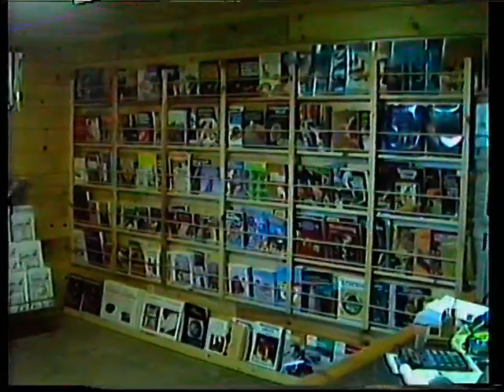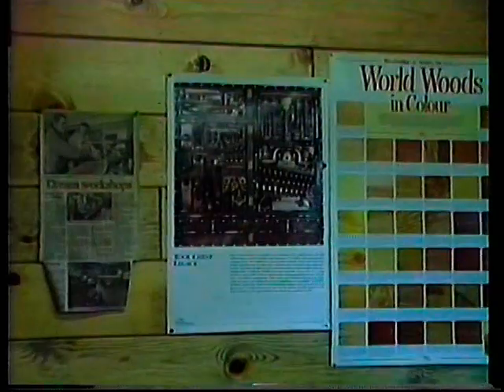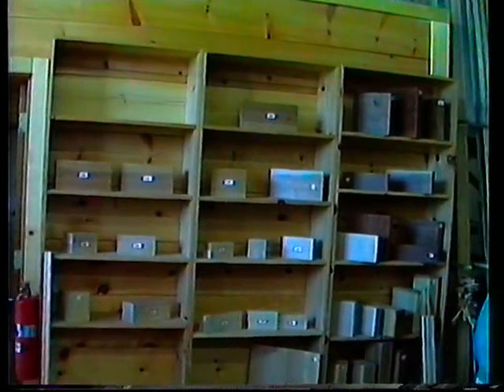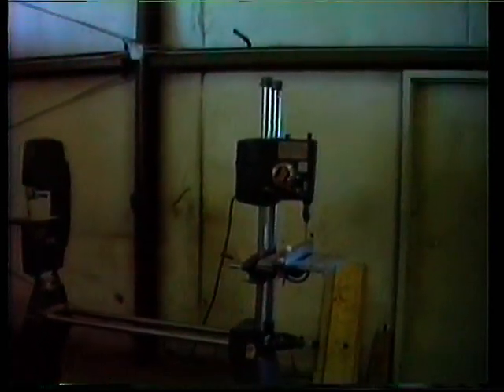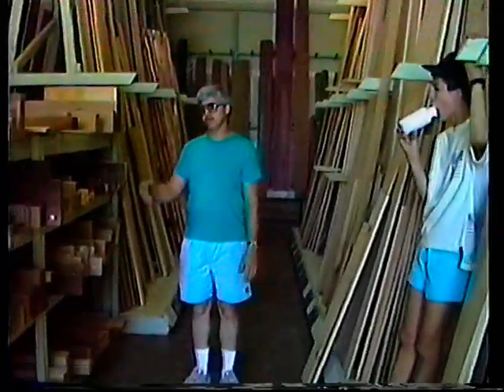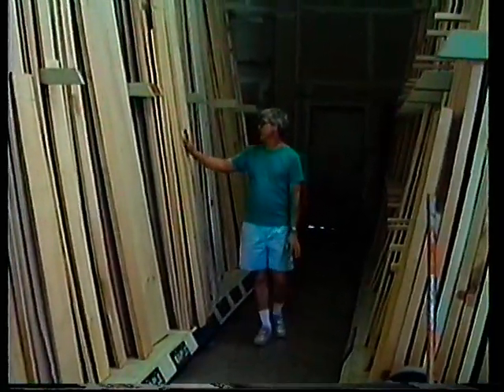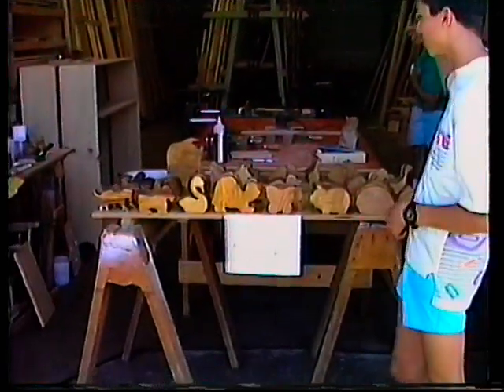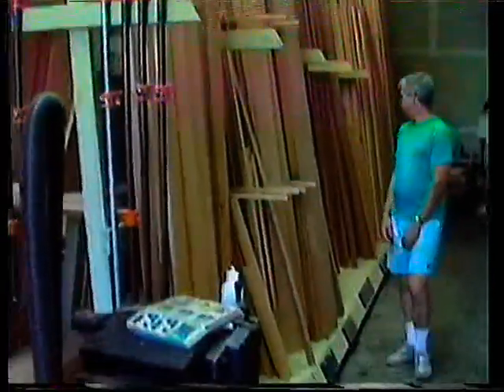The Woodshed 1989 - 850 Lincoln Ave. Clovis CA